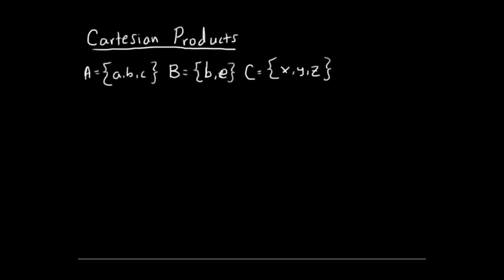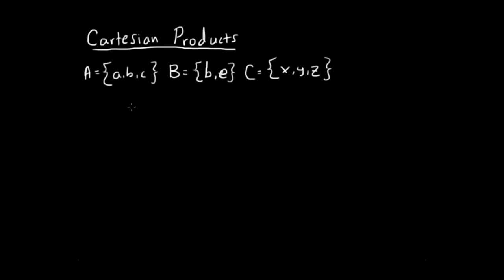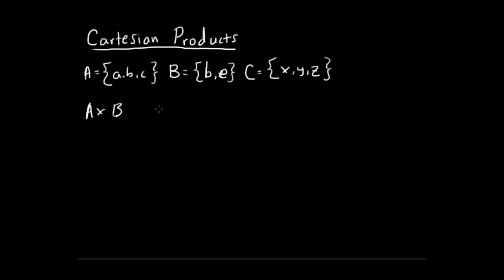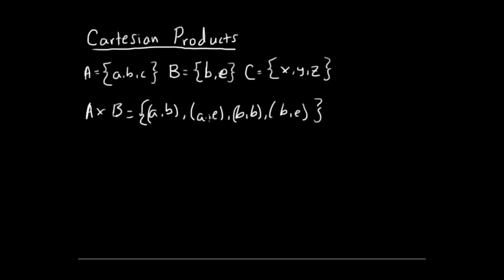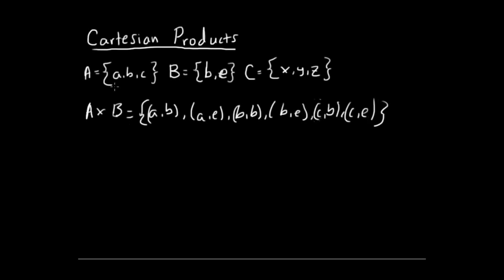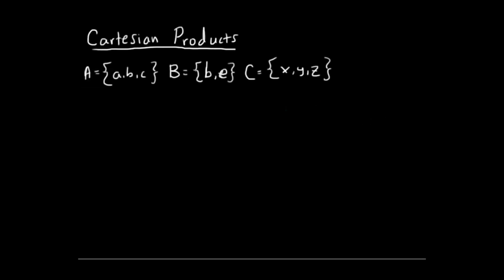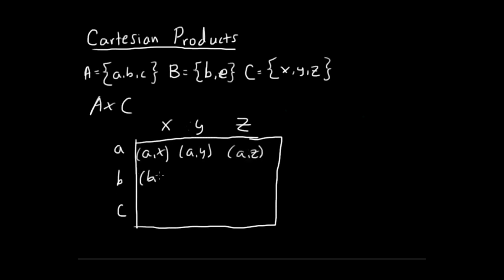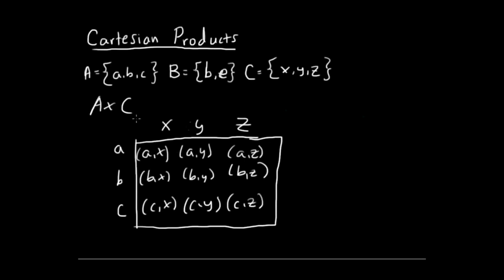Cartesian Products Made Easy - Sets and Set Operations - Finite Math